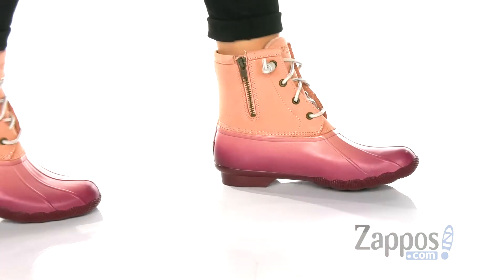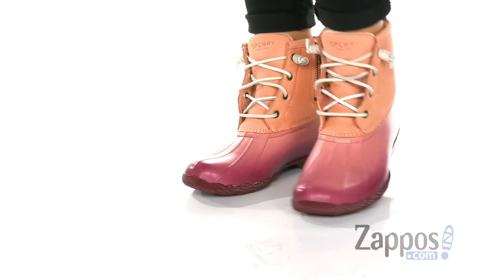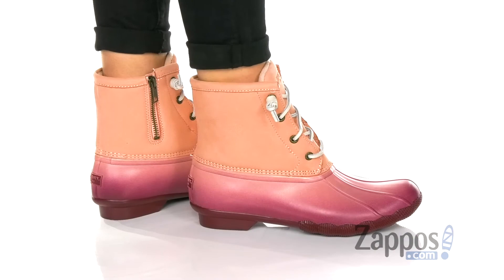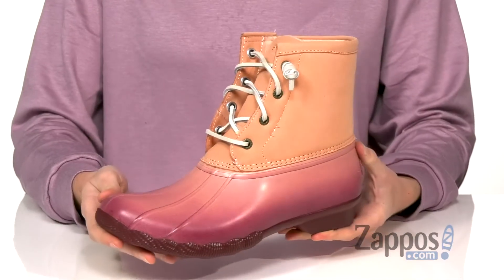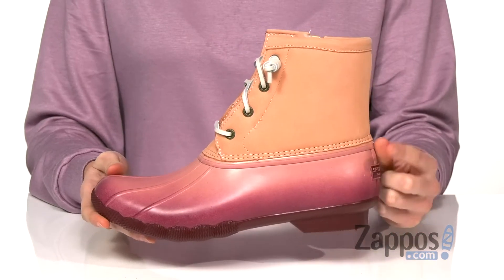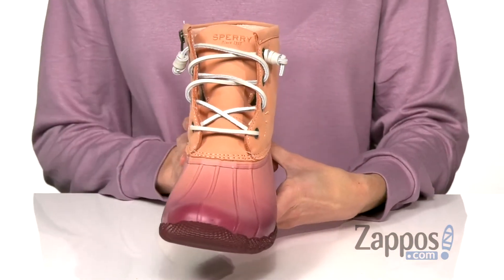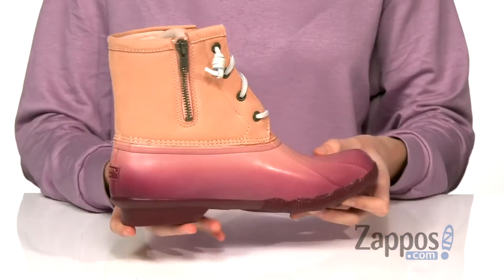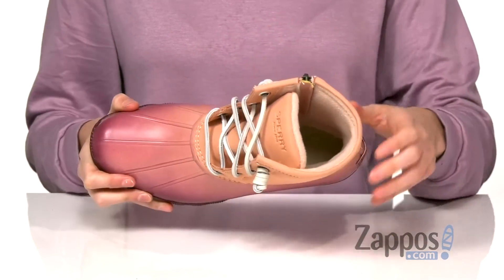Sperry Saltwater Ombre SKU: 9231674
Combat cold, wet weather with the waterproof Sperry&reg; Saltwater Ombre Boot.
Duck-inspired waterproof boot in a color-blocked ombre design.
Leather and textile upper with a waterproof rubber foot.
Rawhide lacing with rust proof eyelets for secure fit.
Micro-fleece lining and cushioned insole for warmth and comfort.
Nonmarking rubber outsole with Wave-Siping&trade; for ultimate wet/dry traction.
Imported.